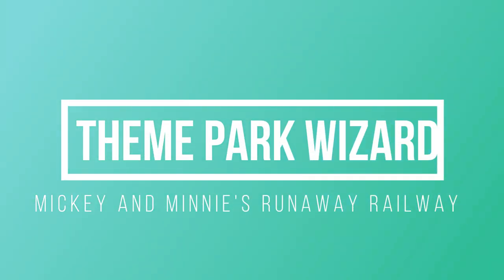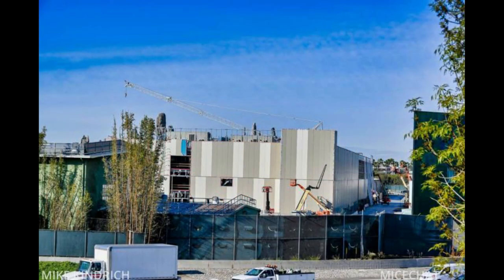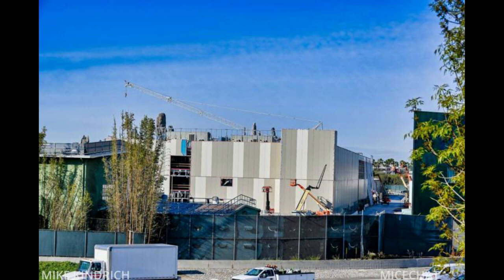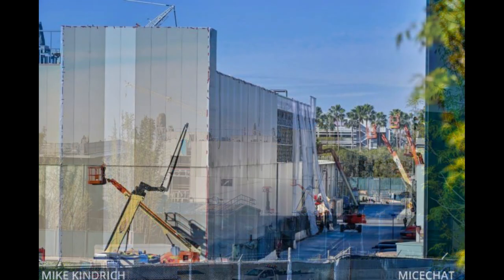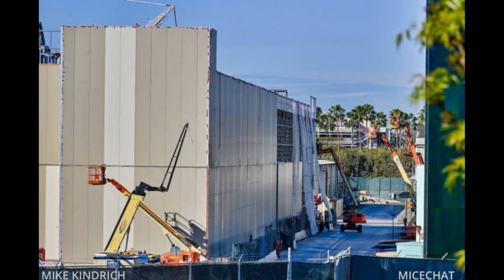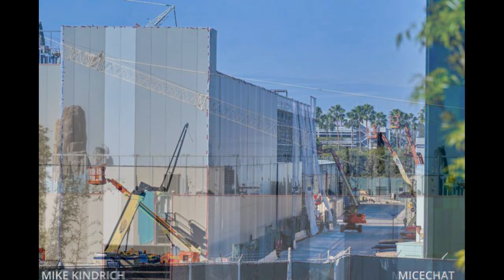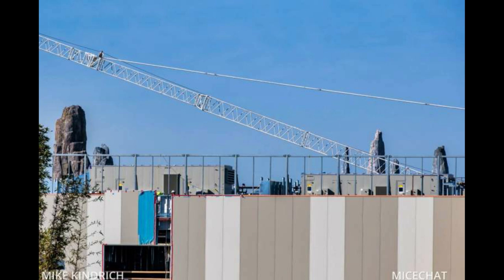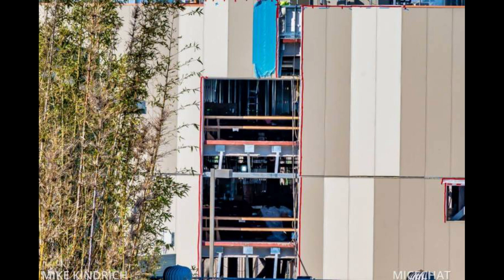Mickey and Minnie's Runaway Railway Construction Update | Disneyland Resort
In this video we take a look at the ever swiftly moving construction progress of mickeyandminniesrunawayrailway in disneyland!